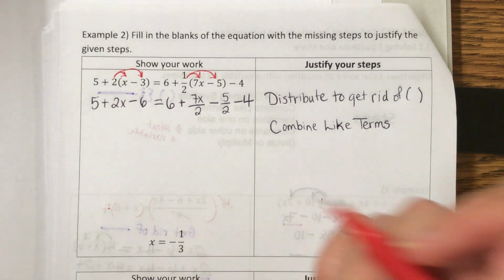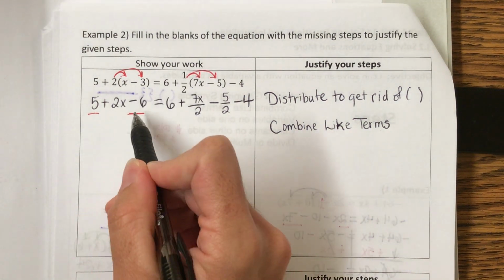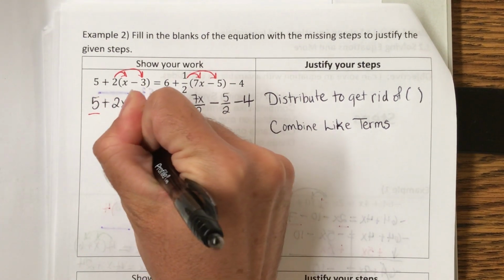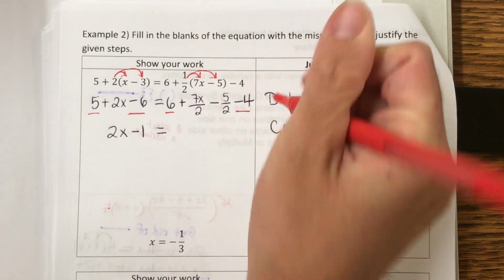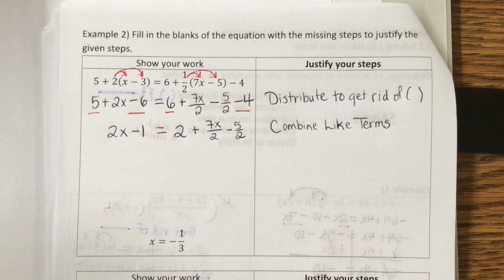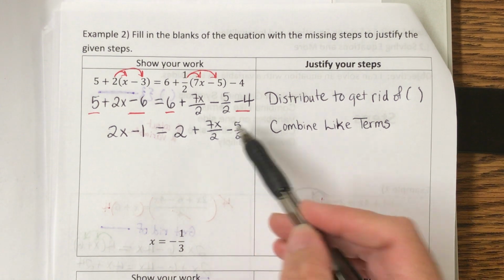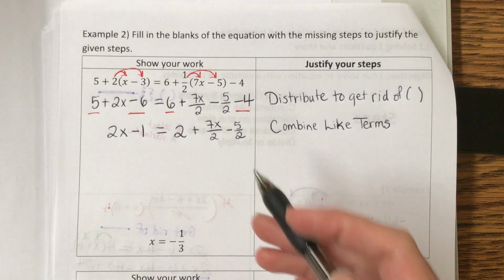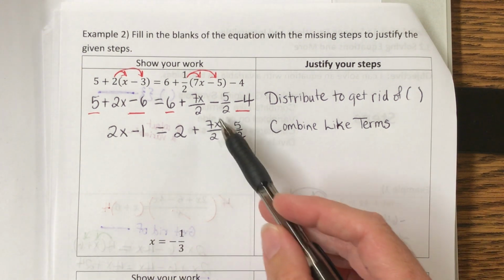Greene M1 Justifying Equation Solutions with Fractions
Wow that’s a lot of steps